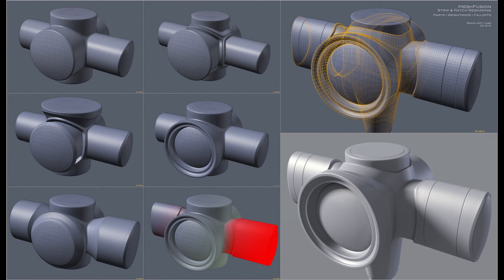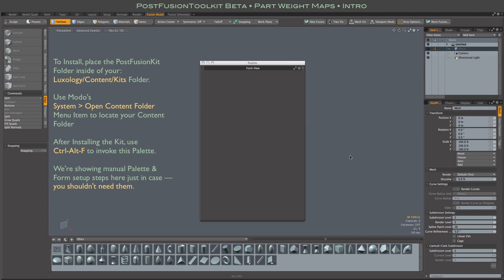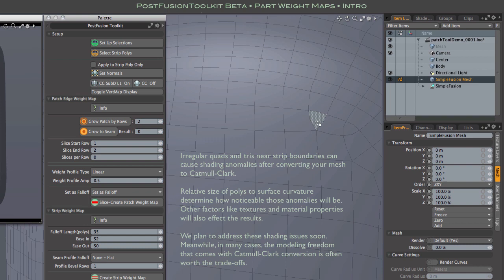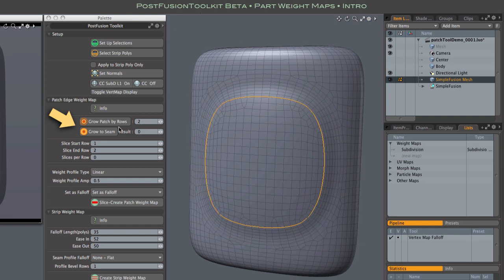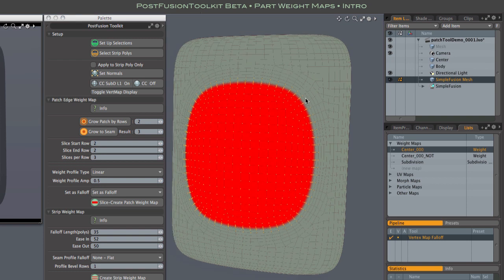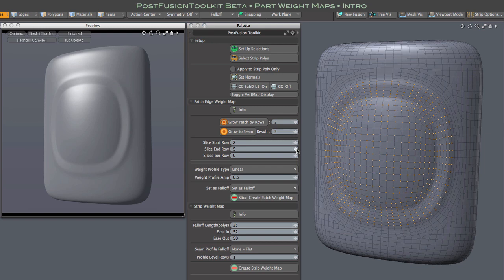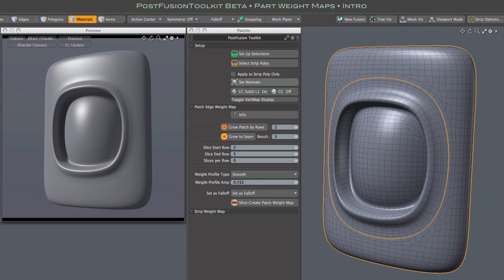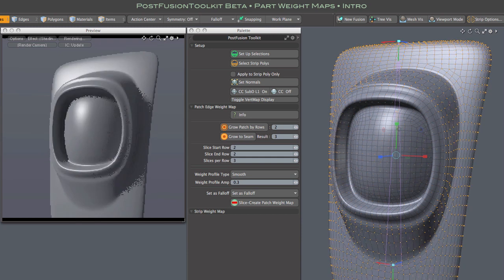Beta PostFusion ToolKit • Part Edge Weighting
Part Edge Weighting with the Beta PostFusion ToolKit
MeshFusion Plug-In for MODO